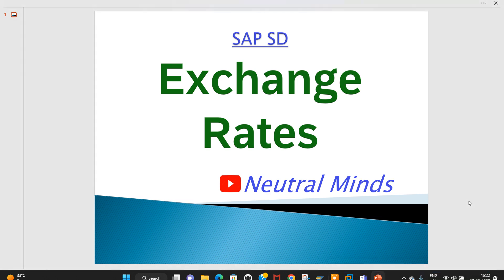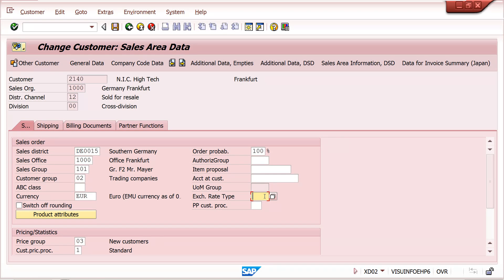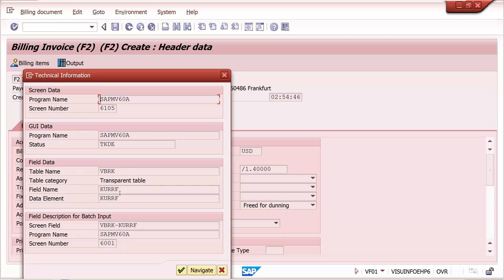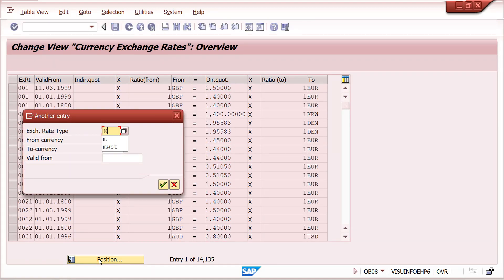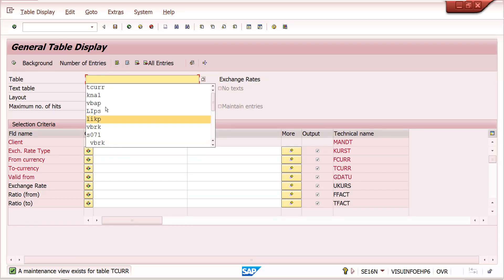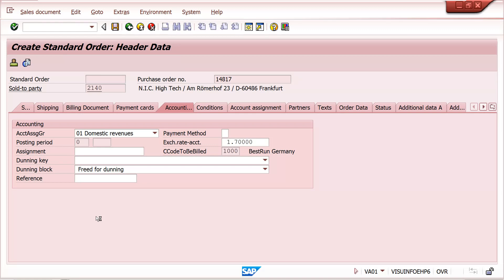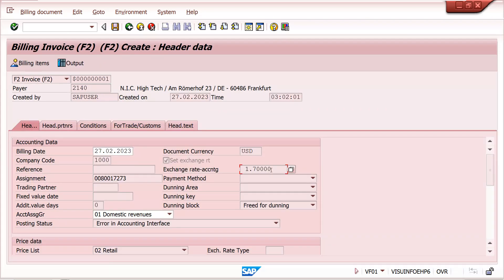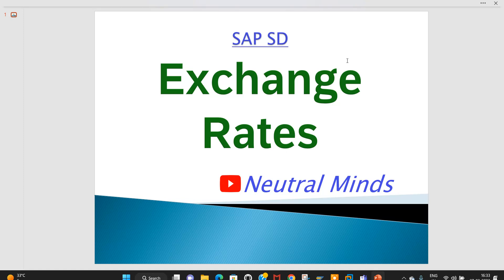SAP SD Exchange Rates in Sales order and Billing document